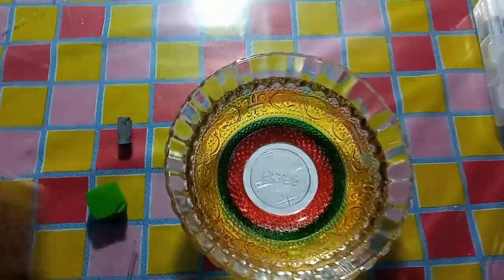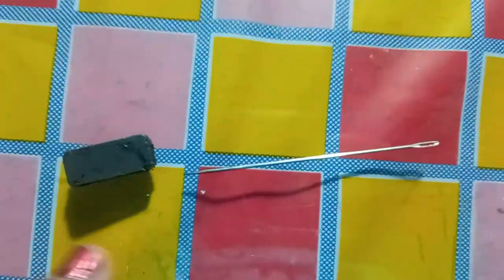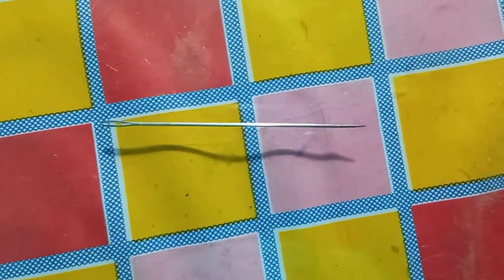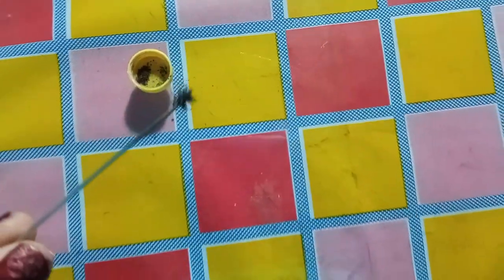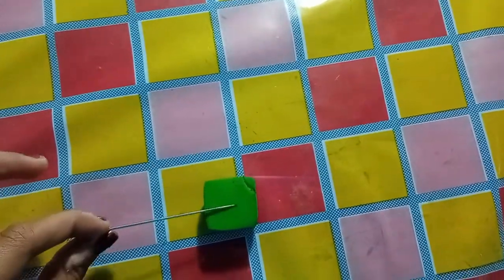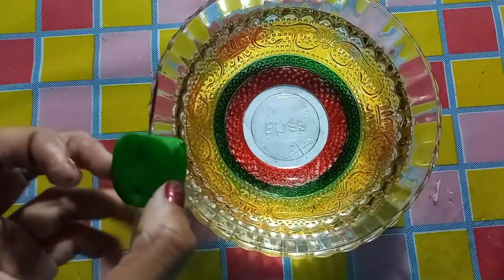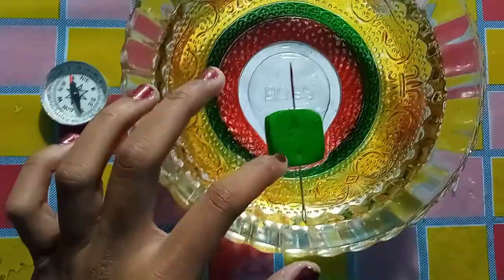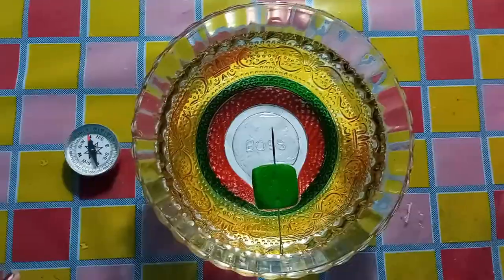How to make homemade compass Part 3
In this video we have seen how to make homemade compass very easily.
Things we need to use-
• Bowl filled with water
• Piece of cork or foam
• Needle
• Magnet
First magnetize an  needle using a magnet. Then insert the magnetised needle through a small piece of cork or foam. Let the cork float in water in a bowl and then the magnet will point North-South direction.

How to magnetize a needle?
Move a magnet along the length of the needle till you reach the other end.

How to check if a needle is magnetized or not?
Take that needle near iron filling or any other magnetic material if it is attracted then the needle is magnetized.
Use this links to see –